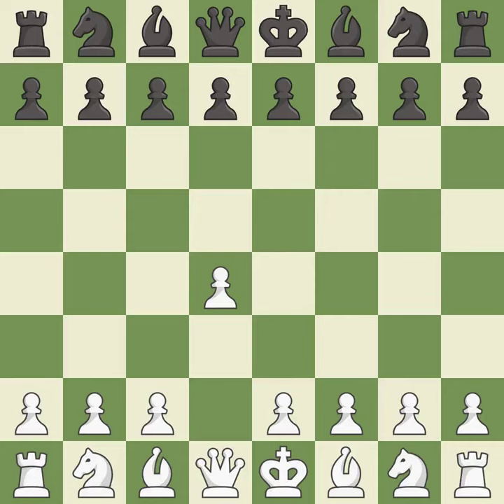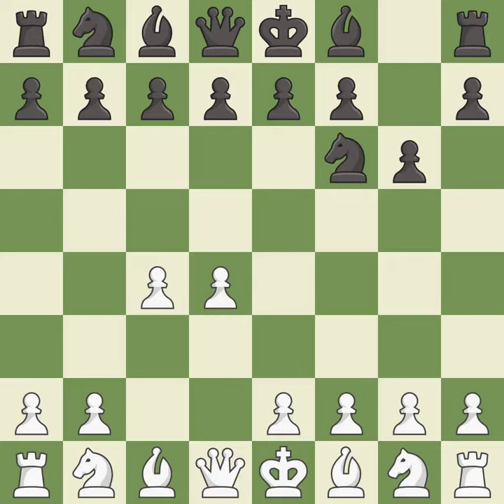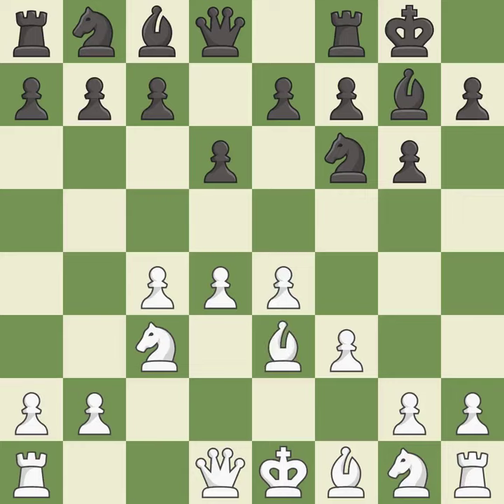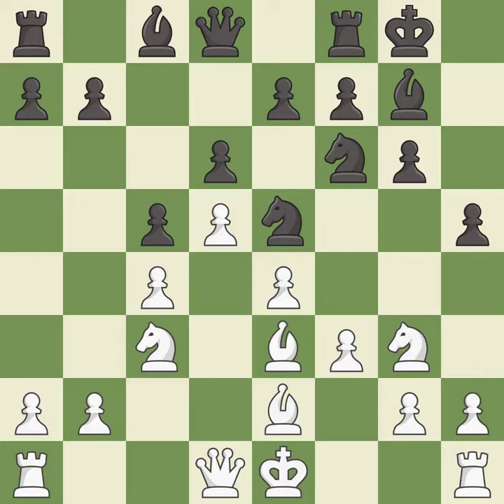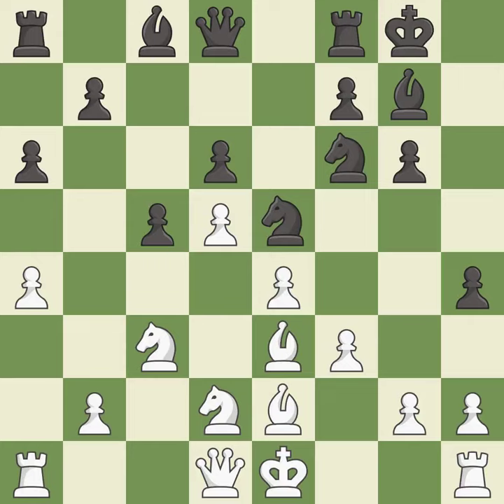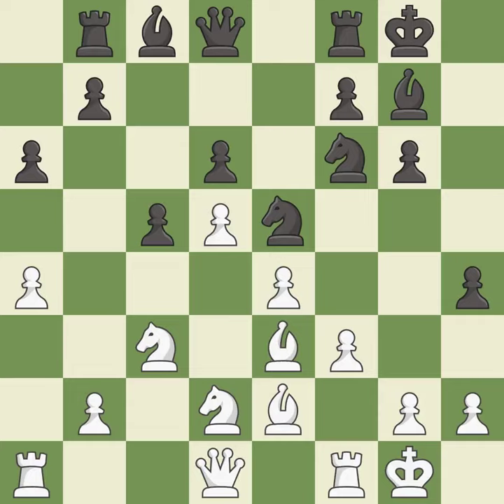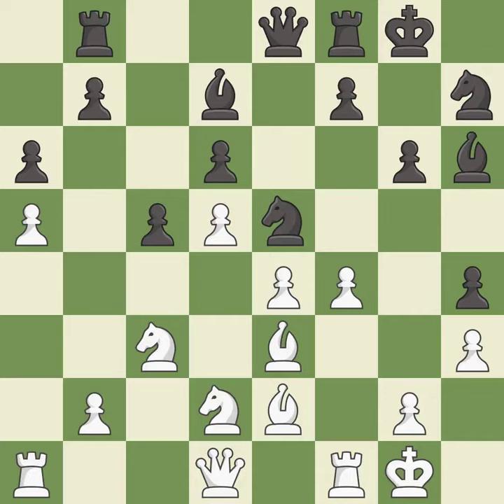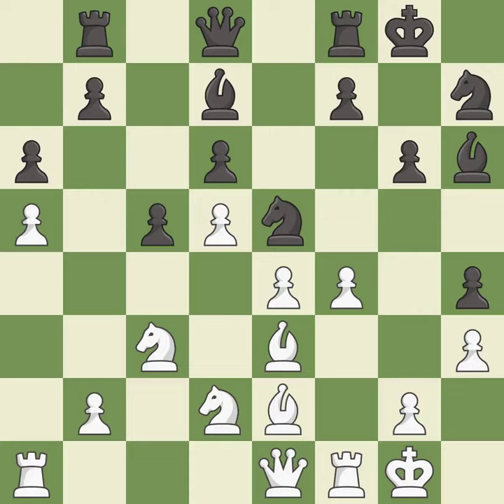White Edouard, R.,Black Lanzani, M.,King's Indian Defense: Smisch, Normal Defense